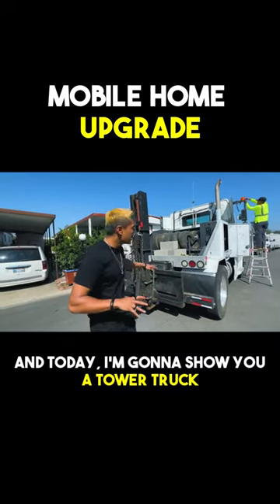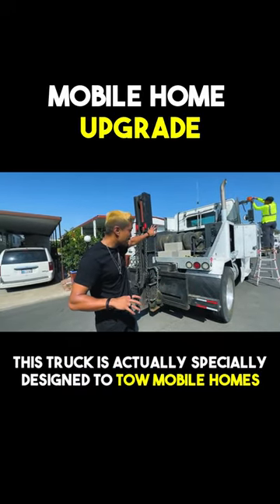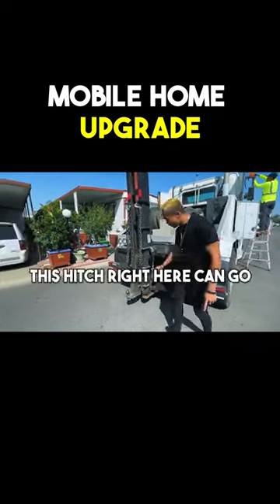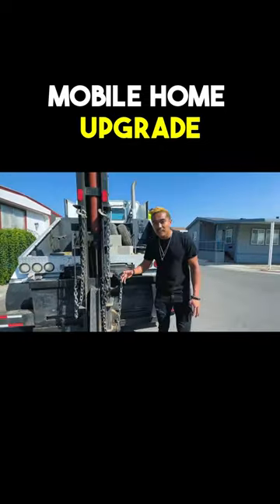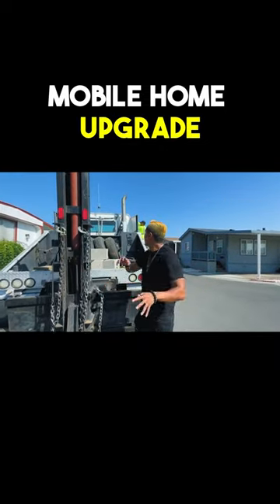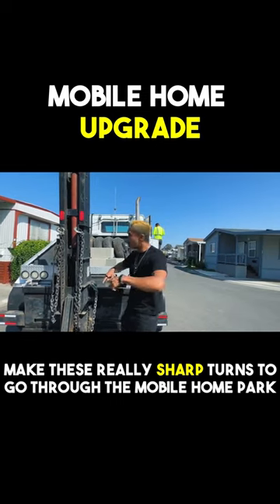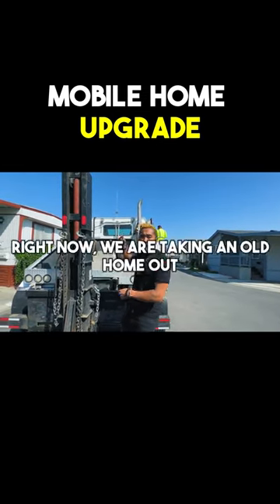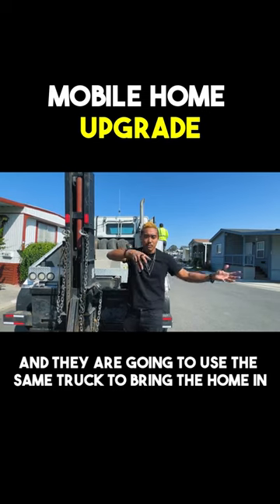Mobile Home Tow Truck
Out with the old, in with the new. Time for some mobile home upgrade. Get to see how old mobile homes are towed. But first, a look at the towing machine, the tow truck! 👊💪

DRE 01934122